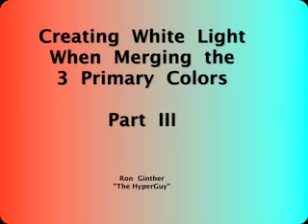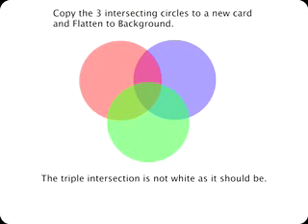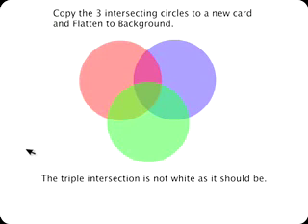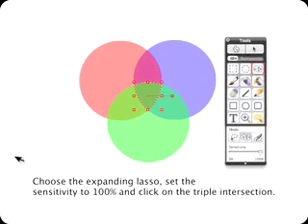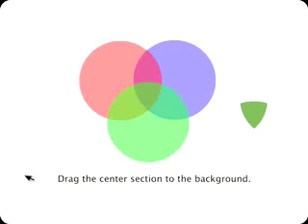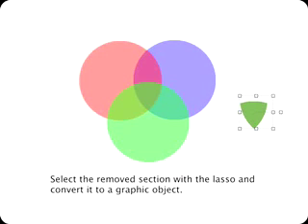WhiteCenterSection.mp4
After mixing the three primary light colors on the computer screen, the center tri-section does not show white. This tutorial will show you how to produce a card that has the correct secondary colors when merging red, blue and green colors together.